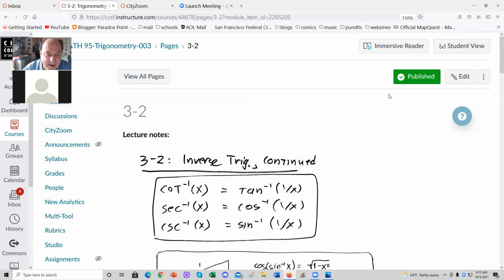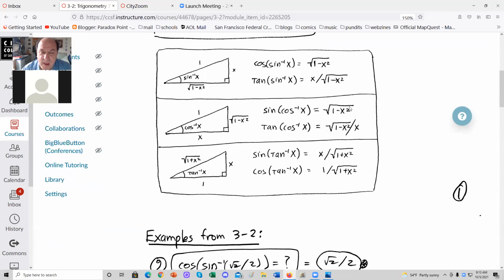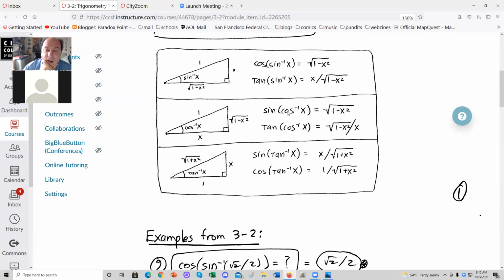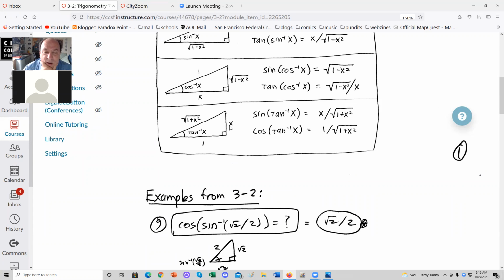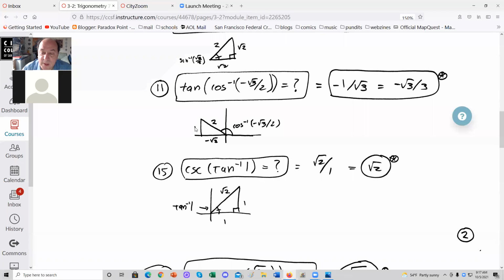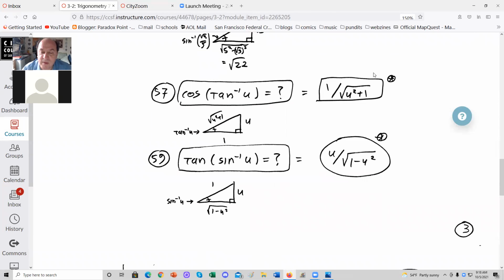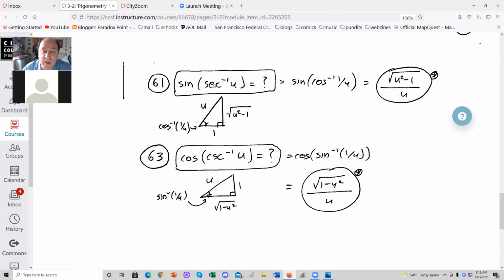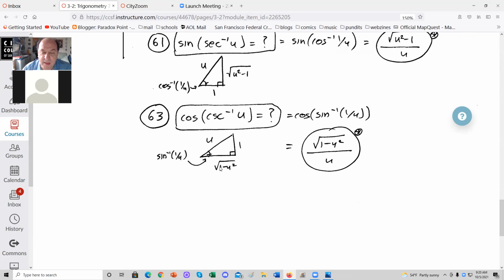fall 2021 trig 3 2